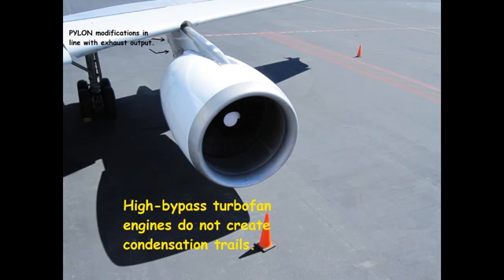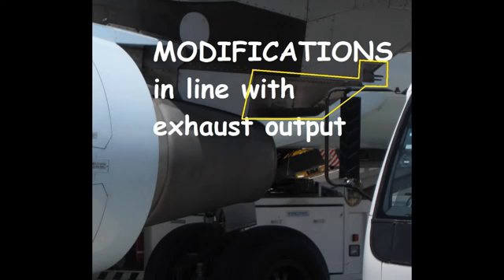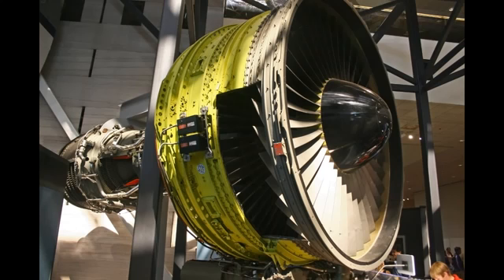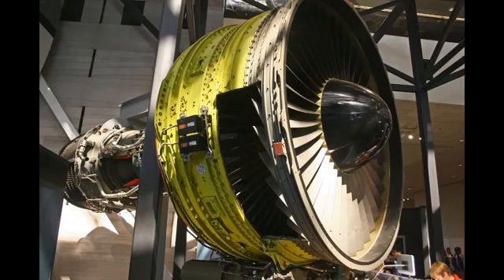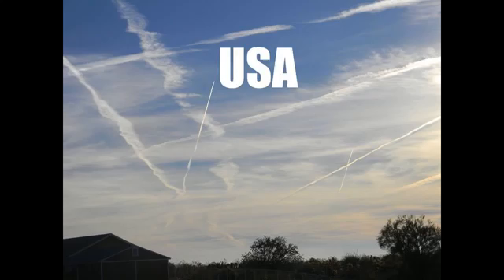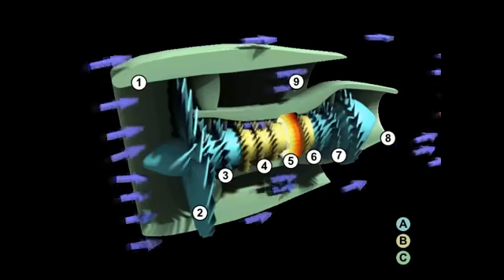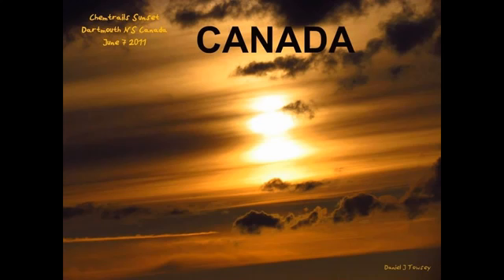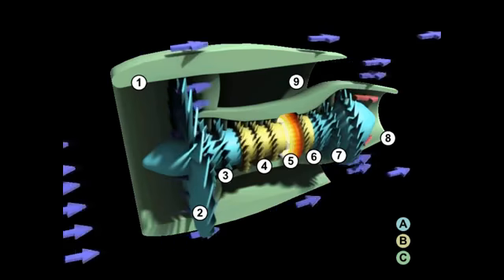PROOF: TURBOFAN JET ENGINES DO-NOT CREATE CHEMTRAILS OR CONTRAILS - Chemtrails vs Contrails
Chemtrails vs Contrails - Feb 8 2001 US Patent WO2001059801 - PLASMA COLUMN Jan 11 2001 US Patent 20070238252 - COSMIC PARTICLE IGNITION OF ARTIFICIALLY IONIZED PLASMA PATTERS IN THE ATMOSPHERE May 21 1999 US Patent 6674970 - PLASMA ANTENNAE with two-fluid ionization current

Dec 8, 1995 US Patent 5777476 - Ground global tomography (CGT) using modulation of the ionospheric electrojets

Aug 20, 1991 US Patent 5041834 - Artificial ionospheric mirror composed of a plasma layer which can be tilted

Mar 12, 1991 US Patent 4999637 - A CREATION OF ARTIFICIAL IONIZATION CLOUDS ABOVE THE EARTH for Nikola Tesla's Worldwide Wireless Communications & Tesla's Wireless Power Transfer.

Dec 8, 1987 US Patent 4712155 A - METHOD AND APPARATUS FOR CREATING AN ARTIFICIAL ELECTRON CYCLOTRON HEATING REGION OF PLASMA ABOVE THE IONOSPHERE

Mar 31, 1964 US Patent 3127608 A - OBJECT CAMOUFLAGE METHOD AND APPARATUS

Aug 21, 1956 US Patent 2760055 A - An Antenna of ionized air - The "Kenetron" tubes are capable of rectifying voltages exceeding 100,000 volts to supply a direct current to the leads of the X-ray tube.

1951 BWO Carcinotron is a vacuum tube that is used to generate microwaves up to the Terahertz range. It belongs to the traveling-wave tube family. It is an oscillator with a wide electronic tuning range.

1942 RCA Traveling-wave tube (TWT) is a specialized vacuum tube that is used in electronics to amplify radio frequency (RF) signals to high power, usually as part of an electronic assembly known as a traveling-wave tube amplifier (TWTA) (Twitter).